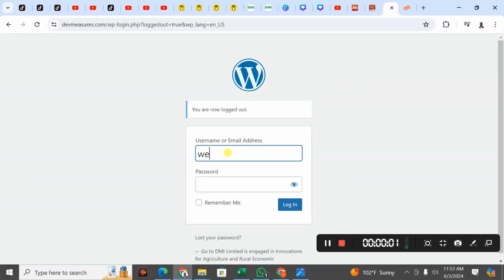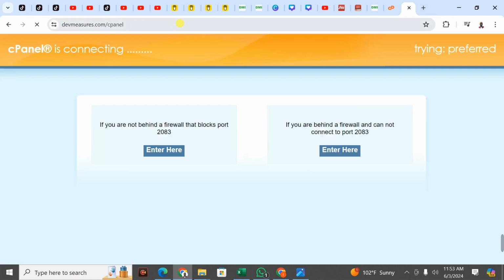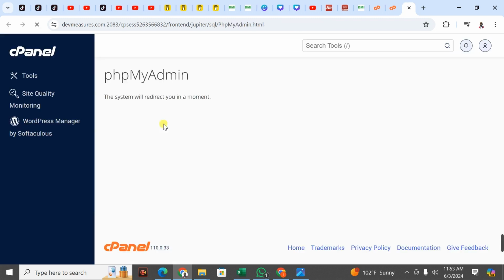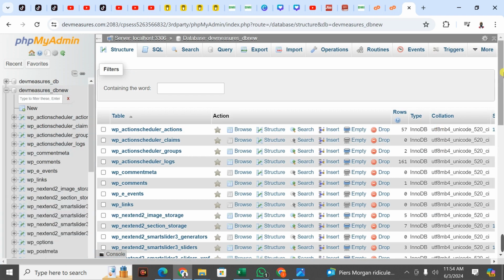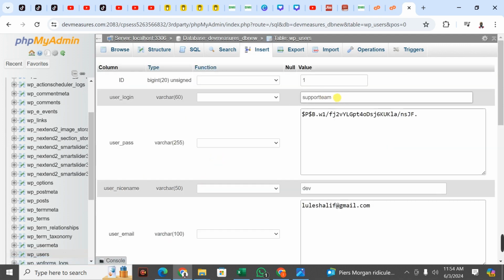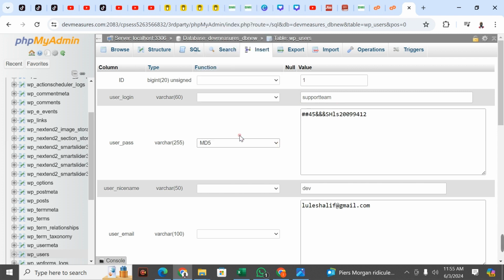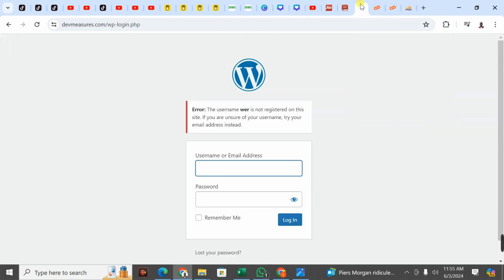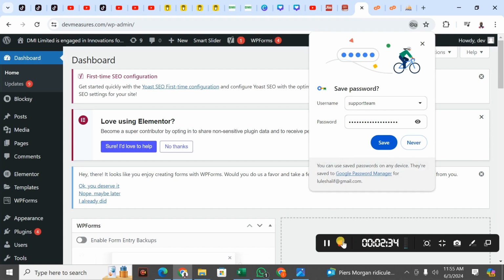How to reset Admin Password in wordpress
Step by Step on how to How to reset Admin Password in wordpress.